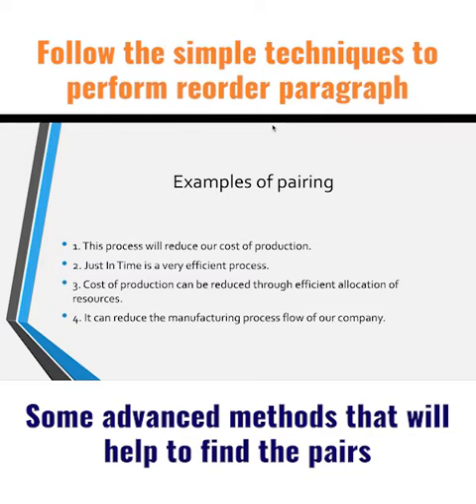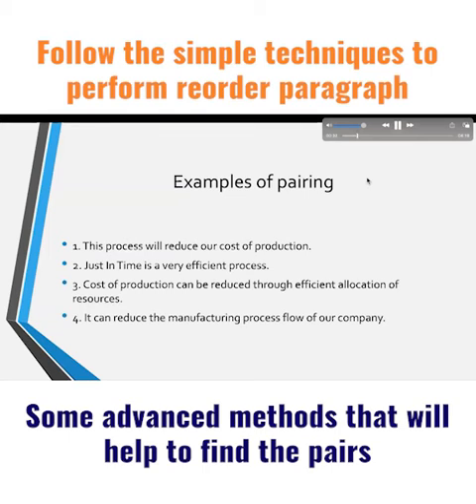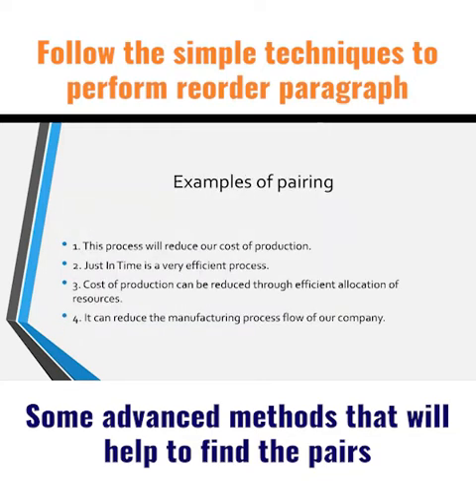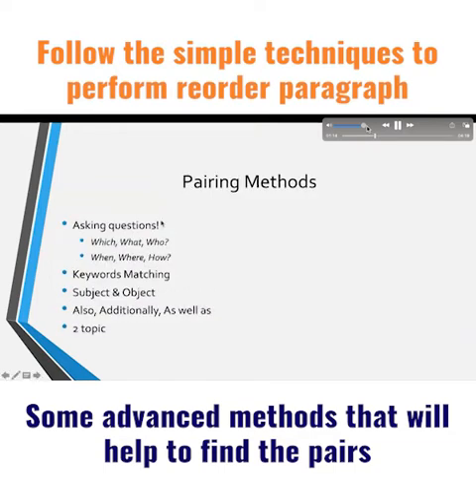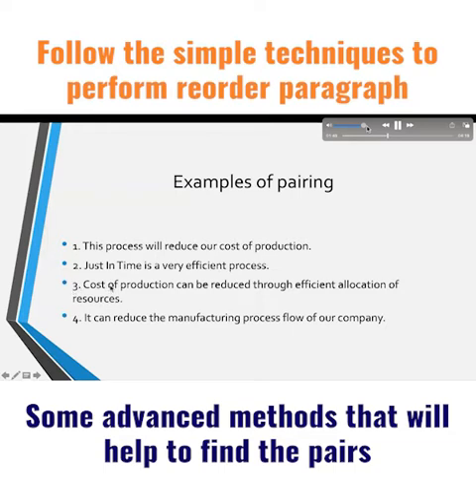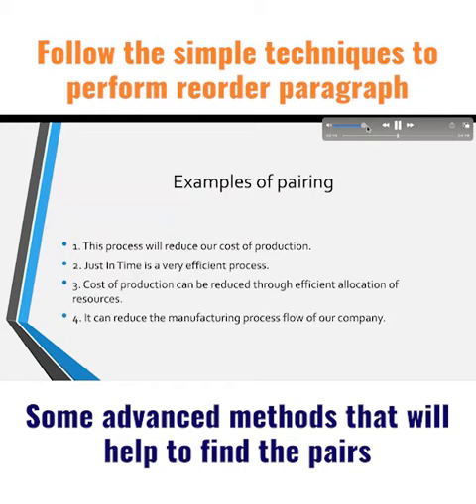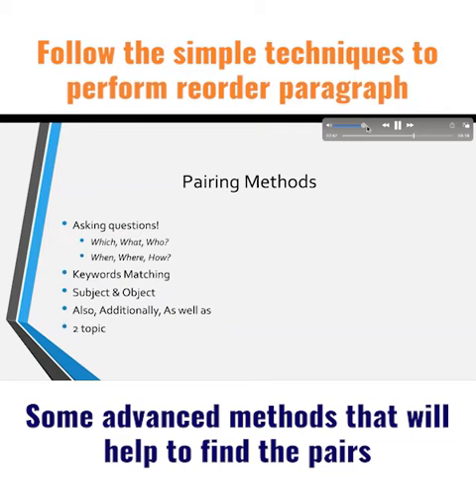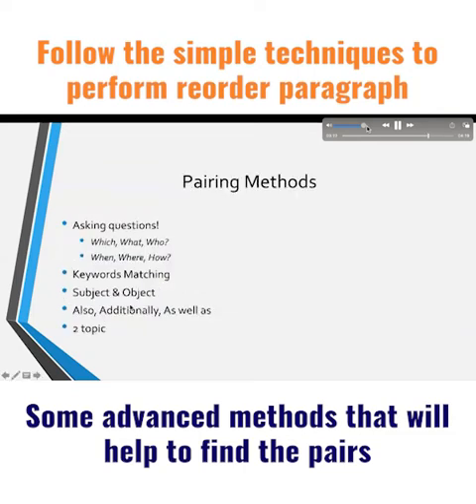6 strategies for maximum marks in reordering paragraph in PTE exam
Reorder_Paragraph is a very important item if you want to do well in the Reading section. It solely contributes to the Reading section. If you want to get 79+ in your PTE exam, you must do this item very carefully. In the Reorder Paragraph, pronounce is your Best Friend. Asking questions about the pronoun will help you the most to get the correct answer.

Watch the video to know 6 amazing strategies to get maximum marks in reordering paragraph in the PTE exam.

We are also offering one Full-Length Mock Test (FREE) at our Lab. This mock test will be evaluated by Artificial Intelligence the same as Pearson Mock Test does. You may also request a Post Mock Test Consultation and Feedback session from our Trainer.

Melbourne PTE Study Centre is the most successful PTE Coaching having more than 20,000 79+ (IELTS Band Score  (20 PR Points in Australia) since 2014!